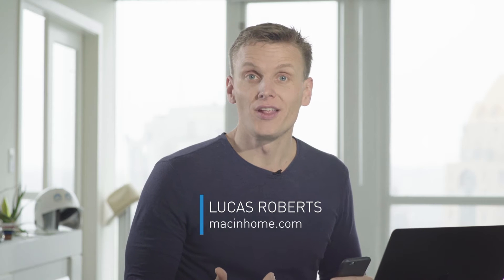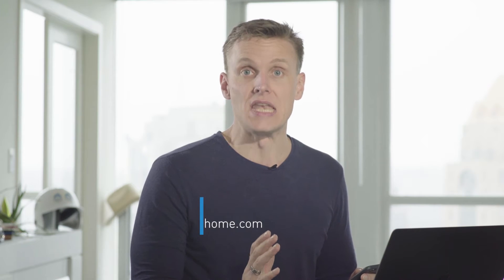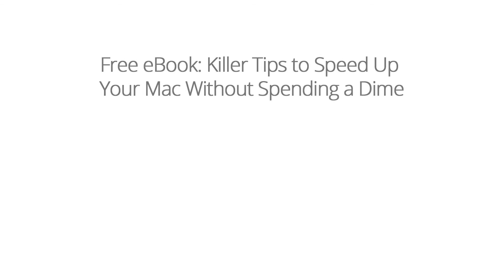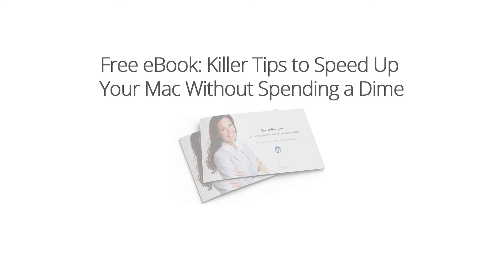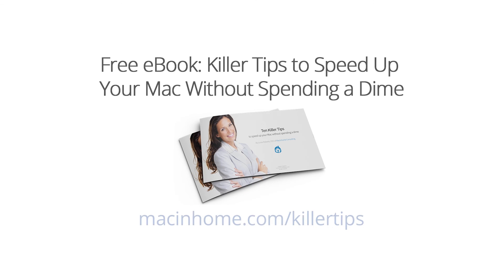How to Speed Up your SLOW iPhone | 7 Tips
When you're on the go, a slow phone can be infuriating! Fortunately, we have 7 tips to keep your iPhone running nice and fast.